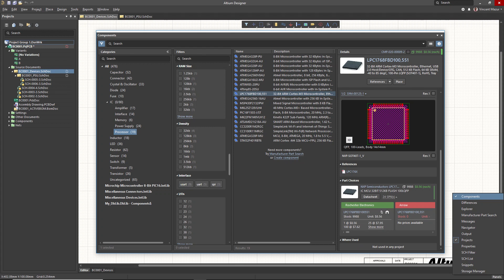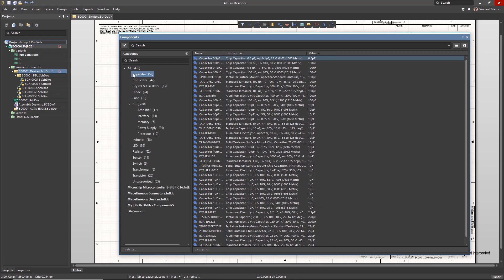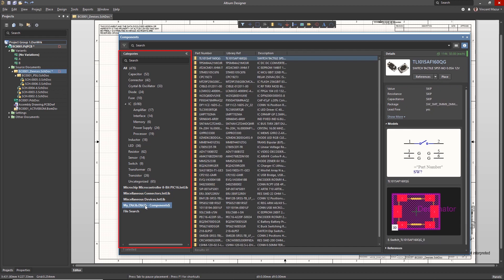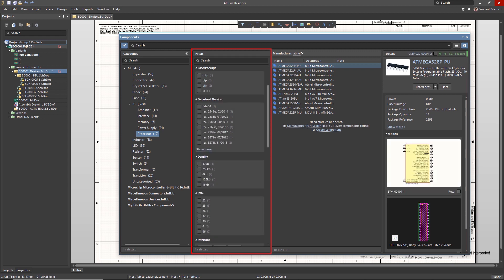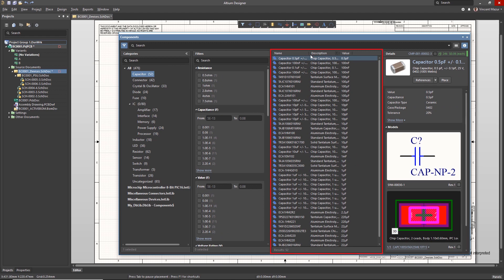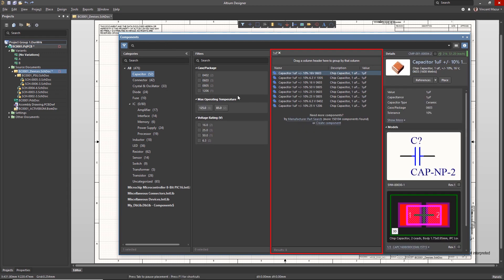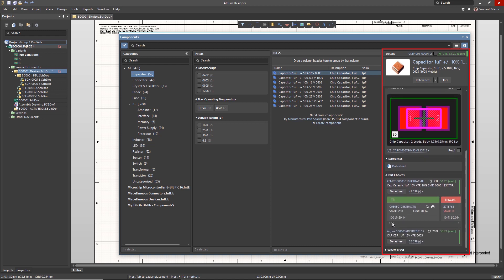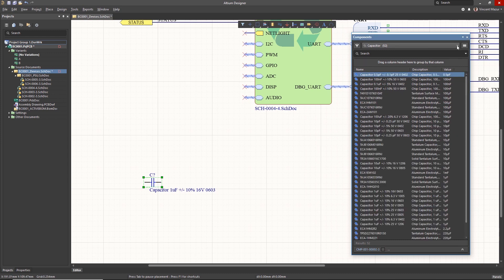How To Use Libraries In Altium Designer 19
Rapidly locate the perfect component in all of your libraries with advanced search and parameter filters.